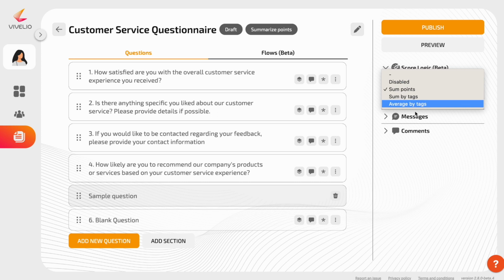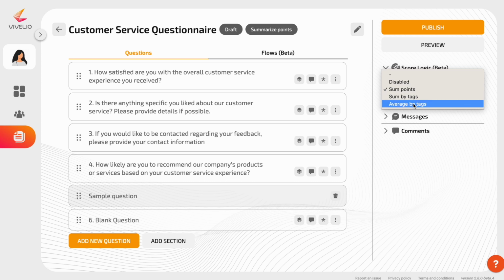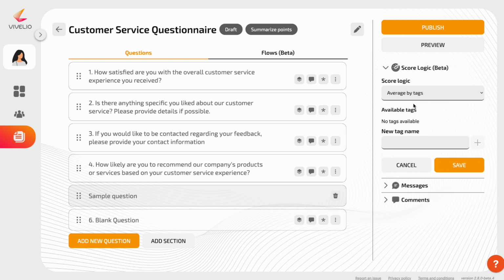Tutorial: What is the scoring logic in the Vivelio Survey Questionnaire and how do I set it up?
Video tutorial "What is the scoring logic in the Vivelio questionnaire and how to set it?" explains how to score the entire questionnaire in a simple and effective way. The process is broken down into three simple steps so you can fully understand and implement this feature into your questionnaires.